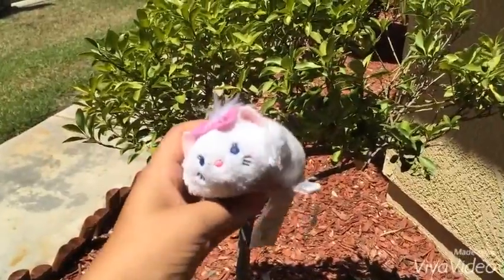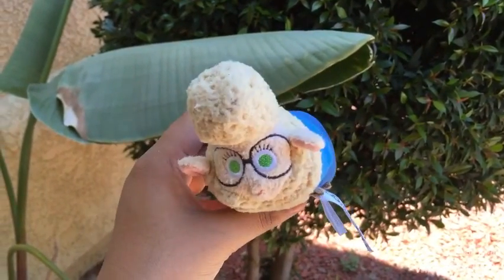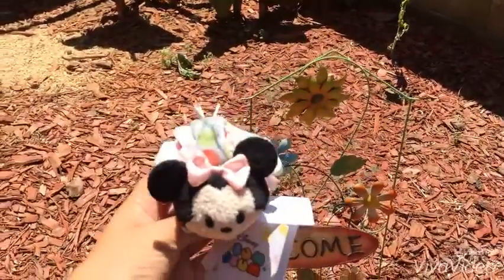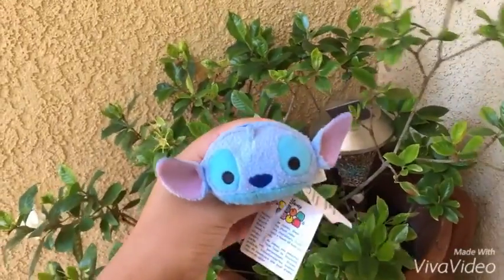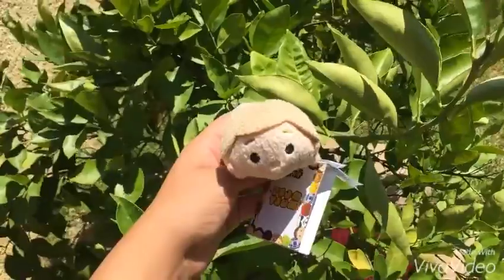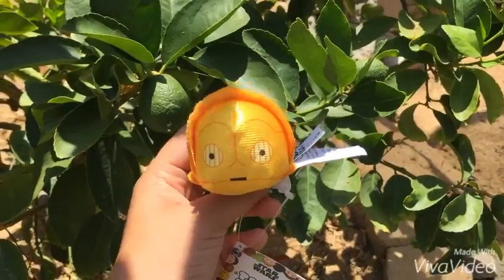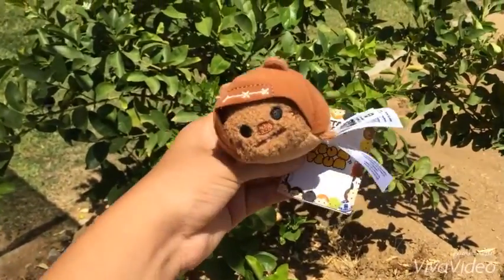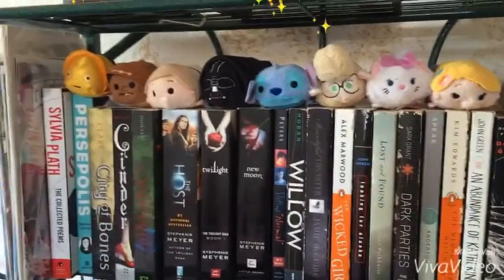✨ Disney Tsum Tsum Collection ✨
I hope you guys enjoy this video, sorry for any background noise I was out in nature so I can't control the noise. More Disney/ Star Wars/ and Vlogs to come! 💖

Declaimer: all products and opinions are my own.